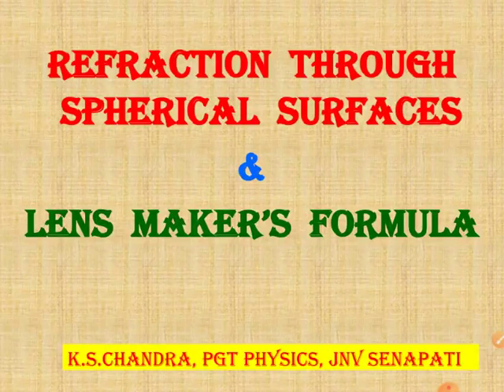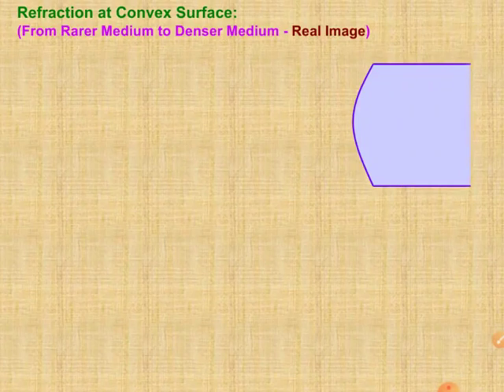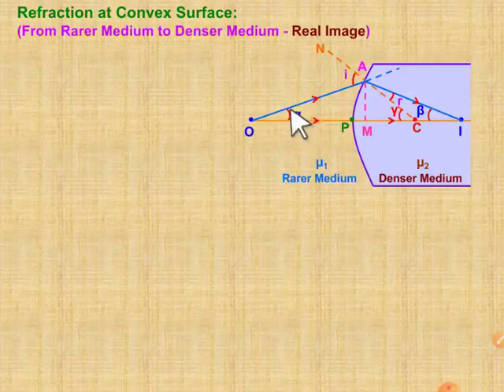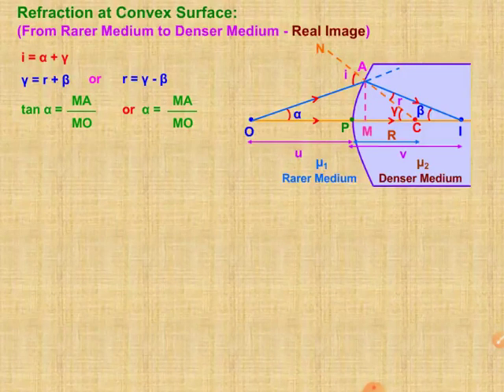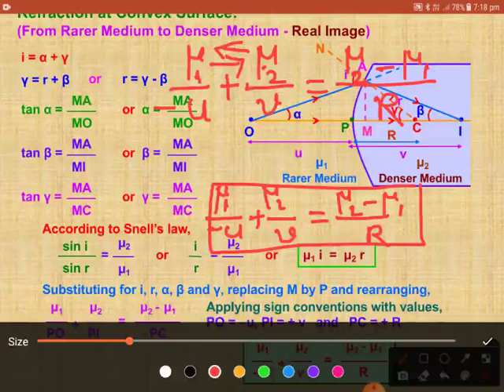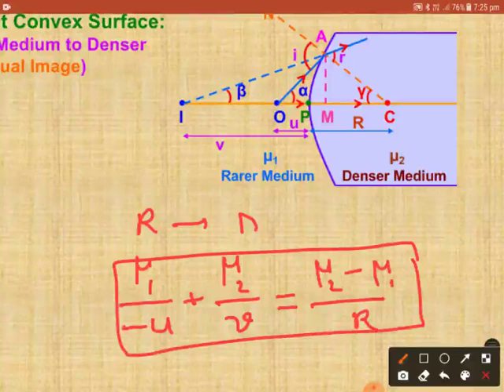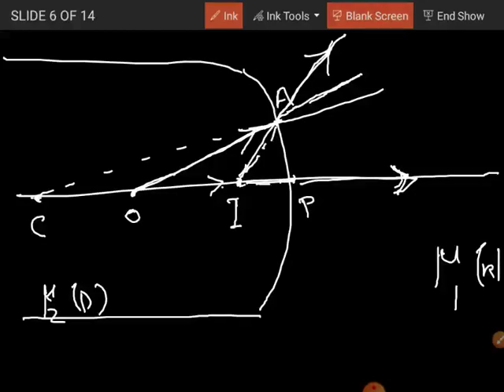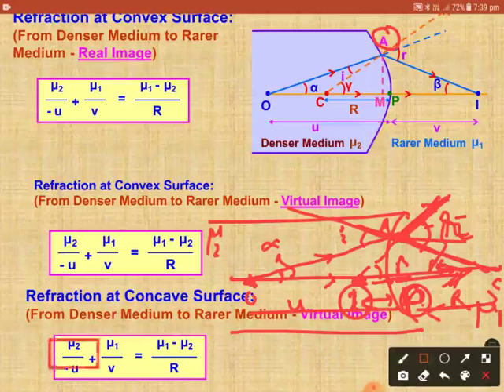Refraction through refraction spherical surface: Part 1|| K.S.CHANDRA, PGT PHYSICS, JNV SENAPATI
Physics Chand